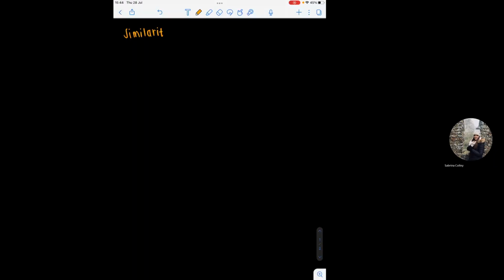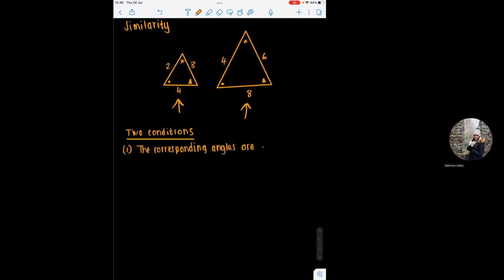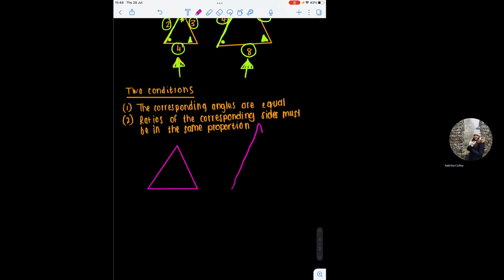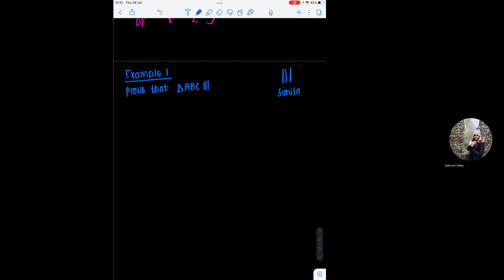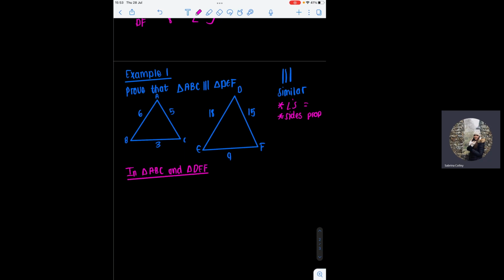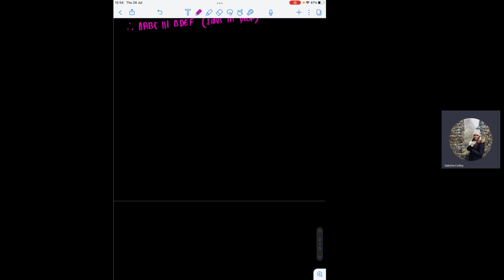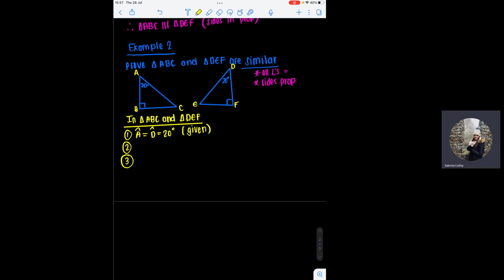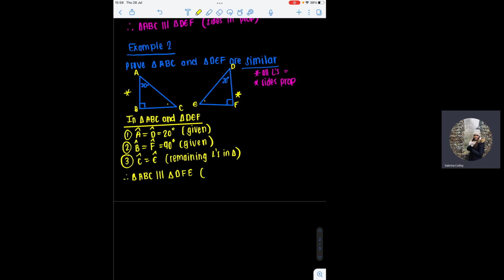Grade 8 Similarity Proving